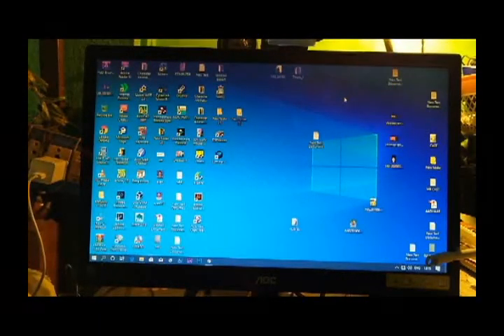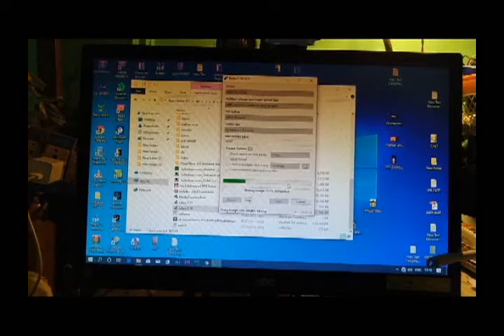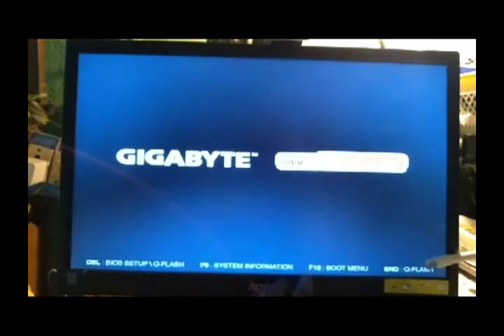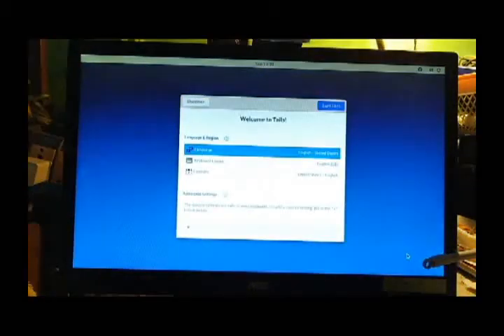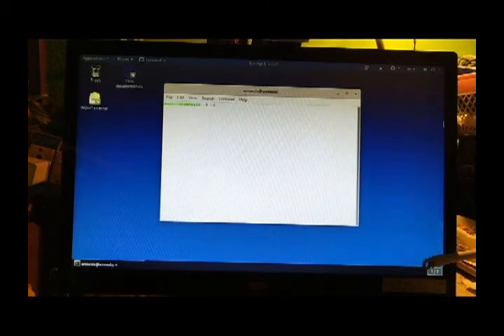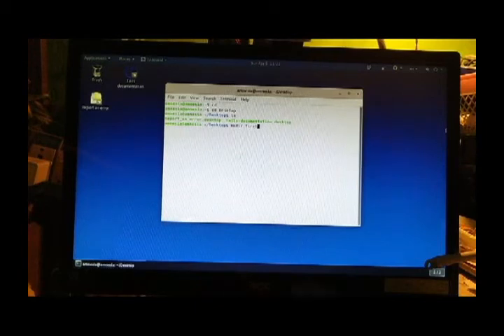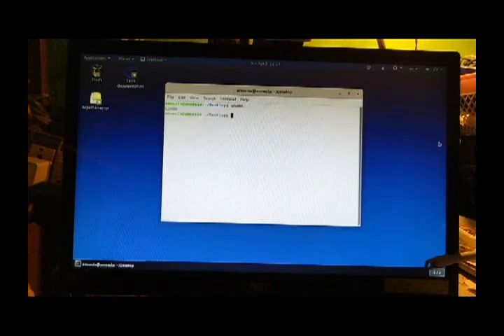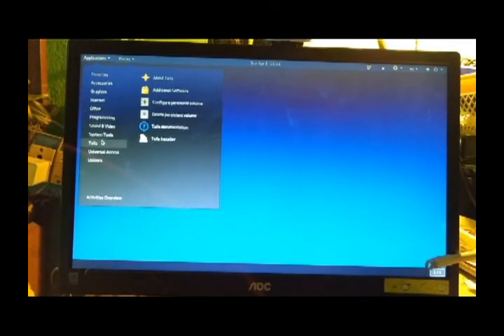how to run tails os in your pc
How to install tails OS 4 on your laptop or desktop computer with a bootable usb.
For this video you will need tails os image a etcher portable application and a empty usb flash drive.